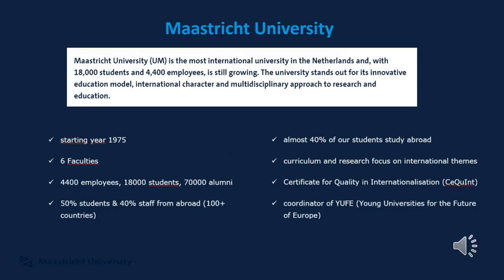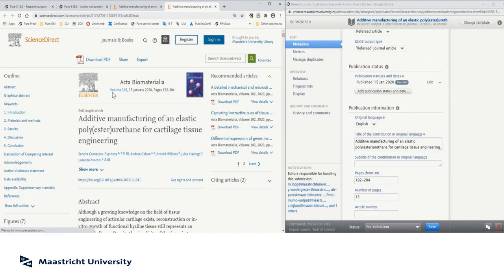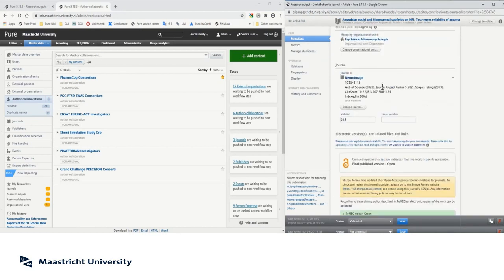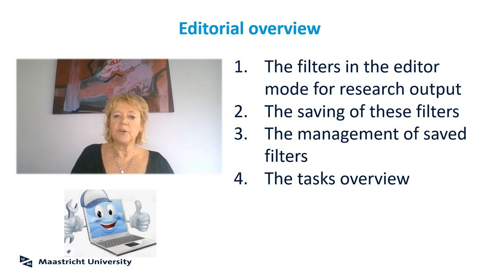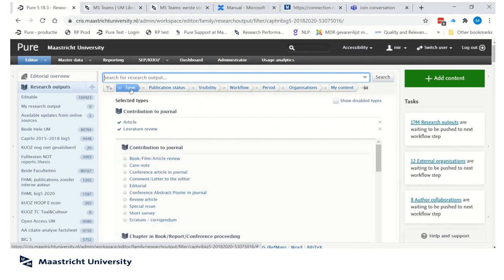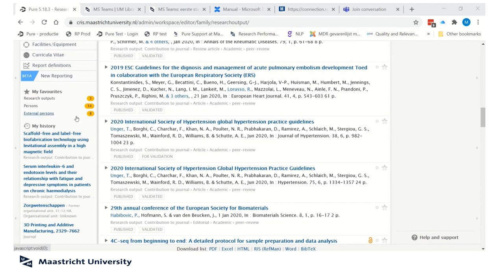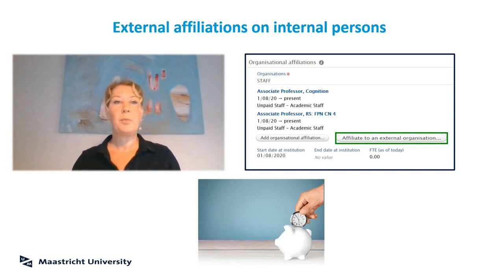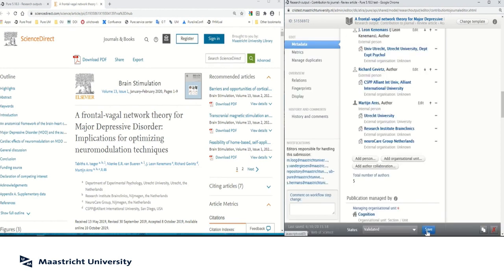On a daily basis: the life of editors and administrators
Most of us use Pure on a daily basis. At least many of our colleagues do. There are many improvements done over the years. But…

All the Pure editors have to do certain actions during their daily Pure work. As we do these very often, we are blind to the many scrolling and clicking. We are convinced that small changes in the software can create a lot of efficiency and more happy users.

We want to give an overview of some of these items we encounter, and hope for a lot of ‘Oh yeah!’ and create support for those hopefully small adjustments in Pure. One of our examples can save at least 7 seconds per output to validate. Others can save us 6 hours per job. How many Pure instances are there…?

Speakers: Mir Uiterwijk and Lilian Vergeldt (Maastricht University)

Interested in collaborating? You can check the Pure Research Portal of MaastrichtUniversity